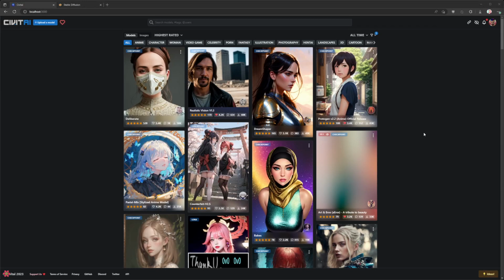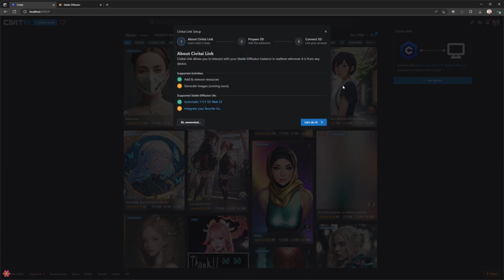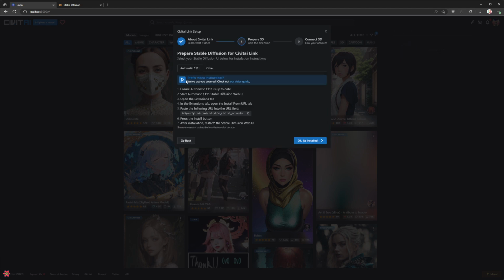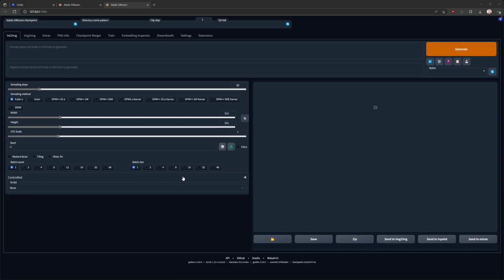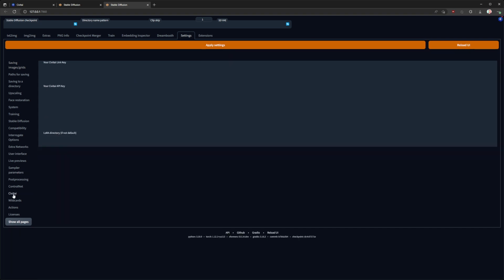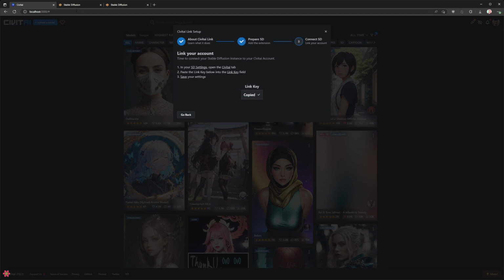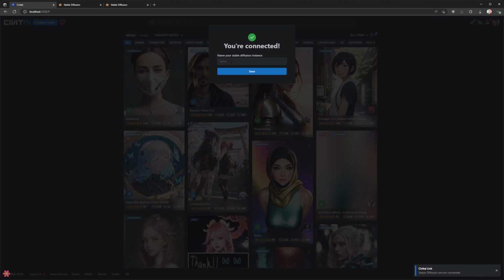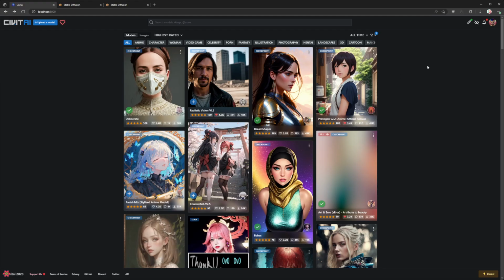Installing Civitai Link - March 2023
A brief walkthrough of how to install the Civitai Link extension for Automatic 1111 WebUI.